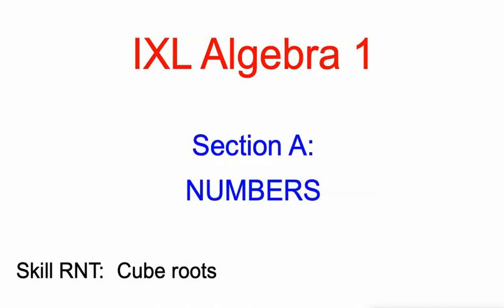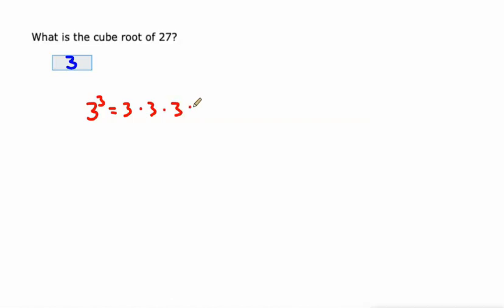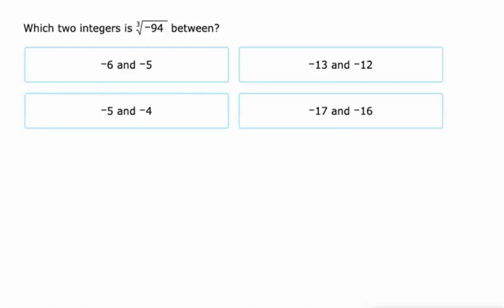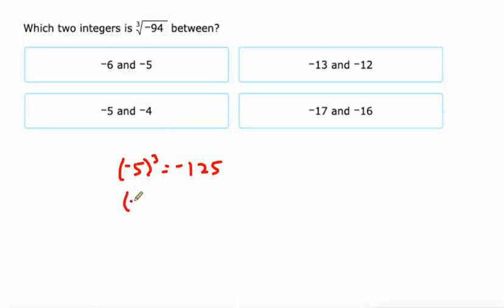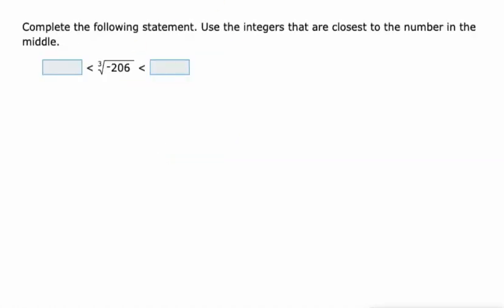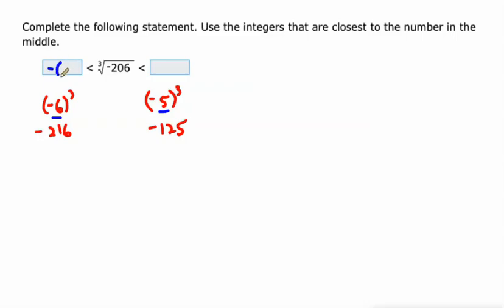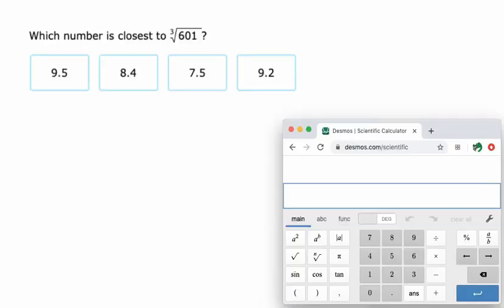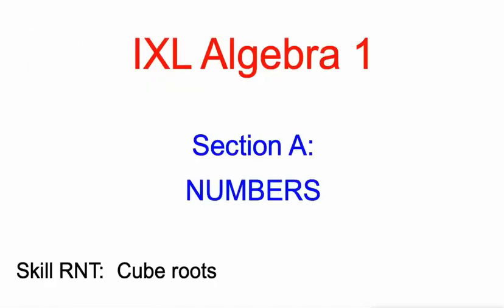IXL A.7 Algebra 1 Cube roots (RNT)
Cube roots